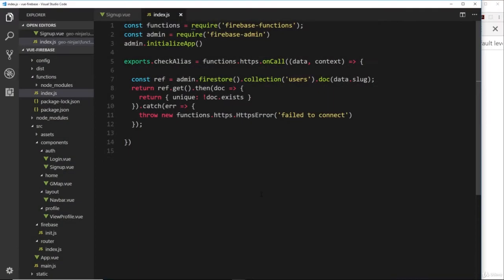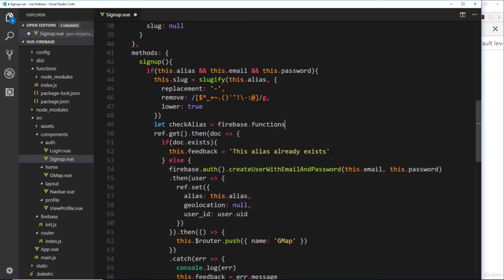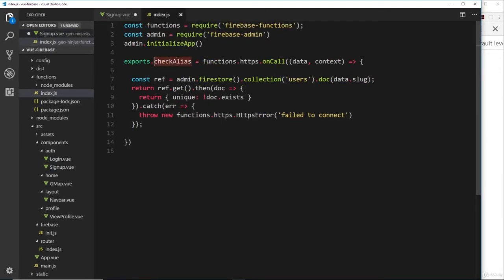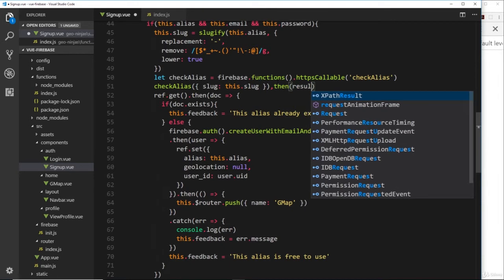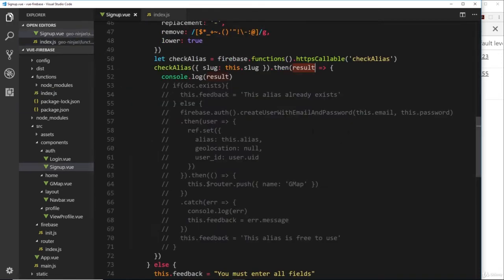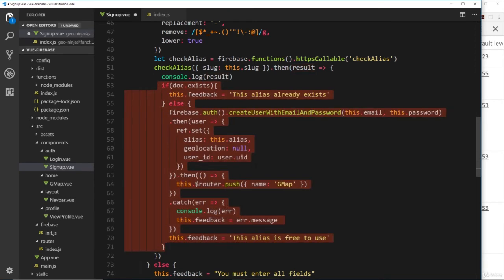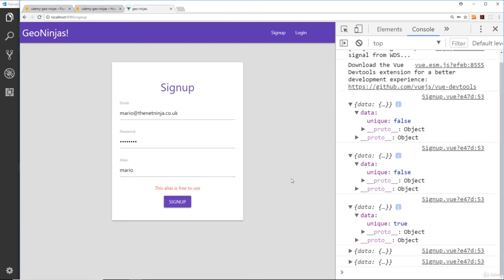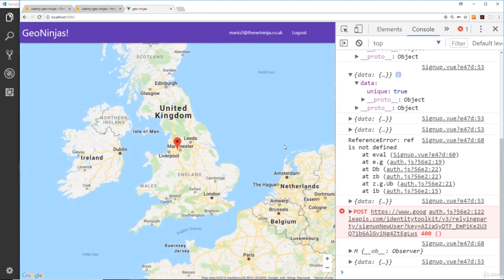Firebase Cloud Functions 3 Calling a Function